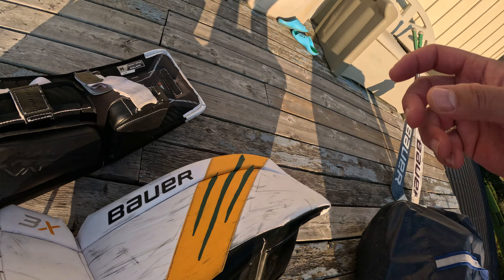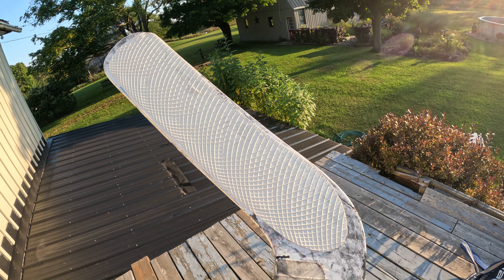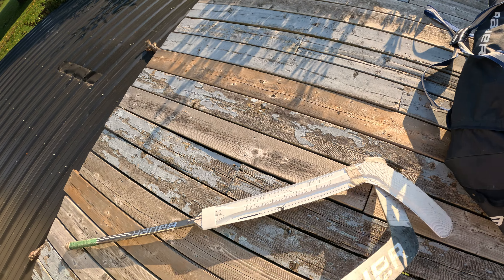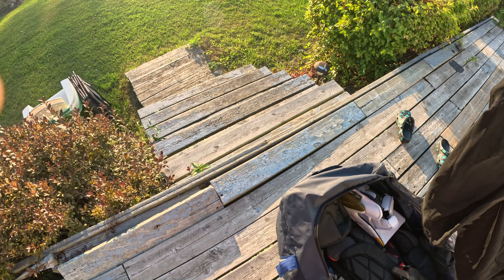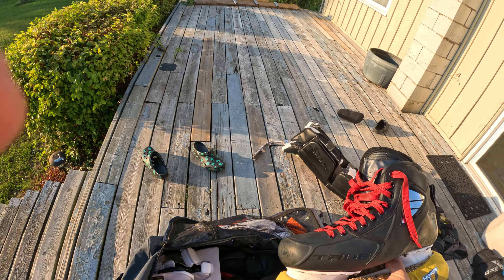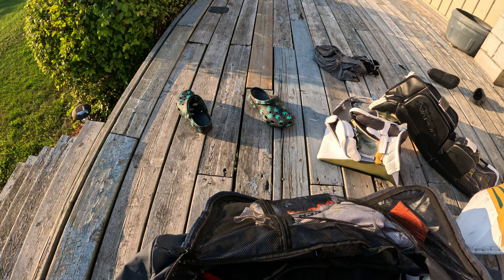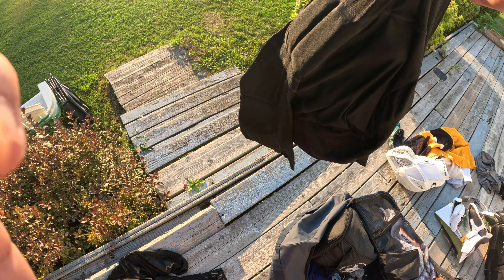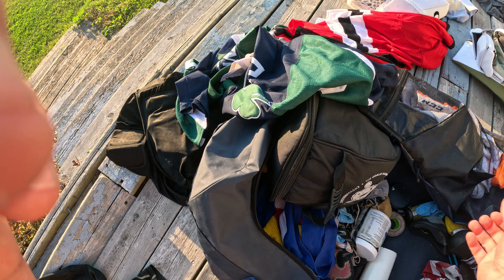# What in my Goalie Bag